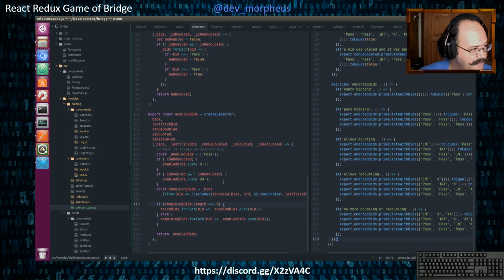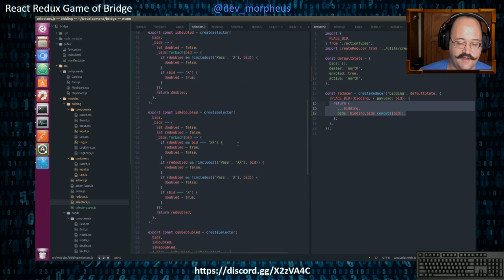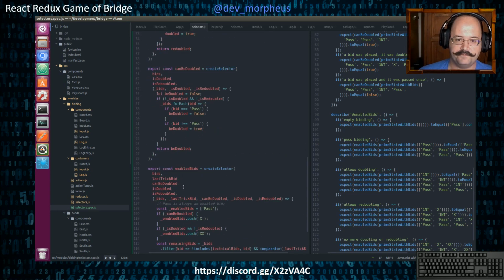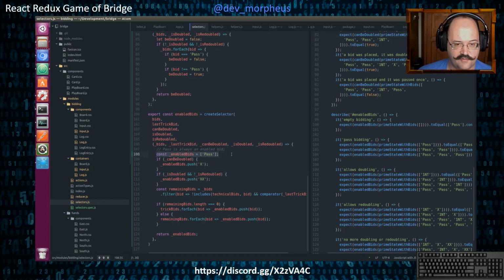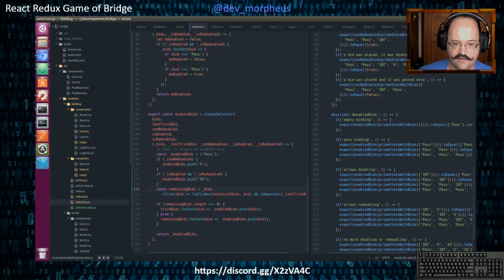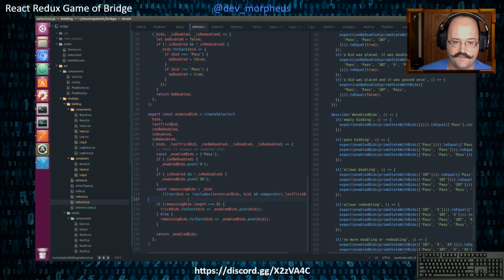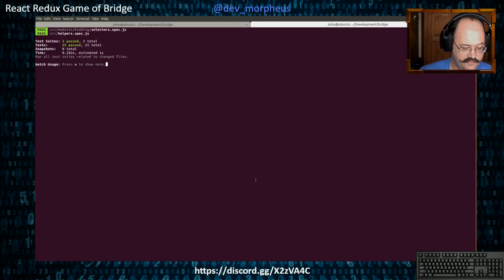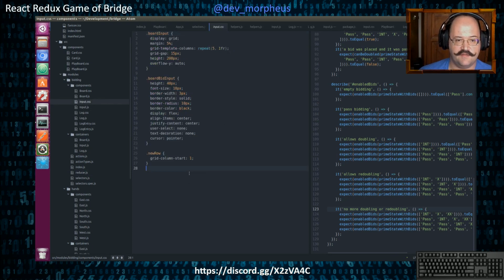The Game of Bridge Part 6